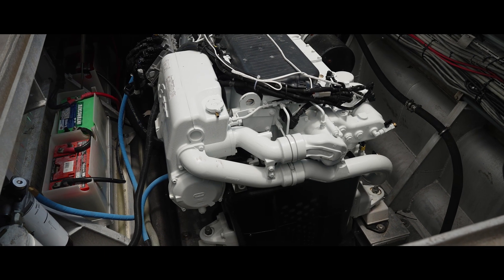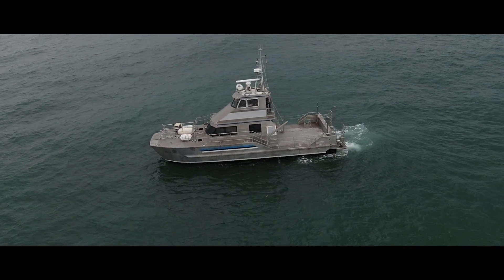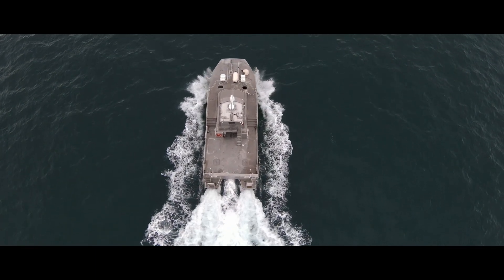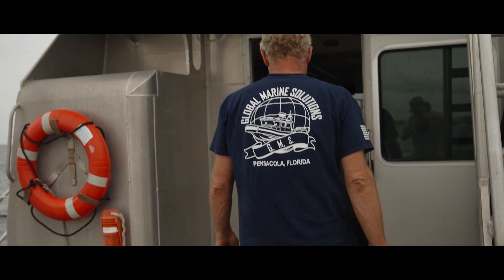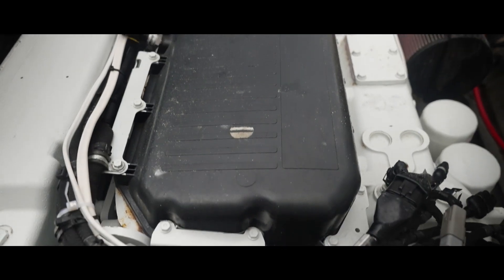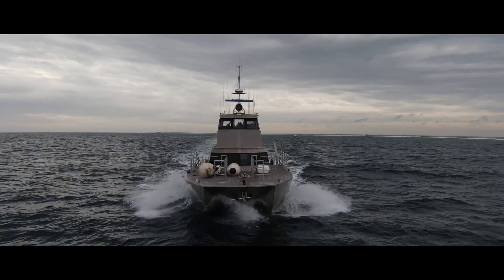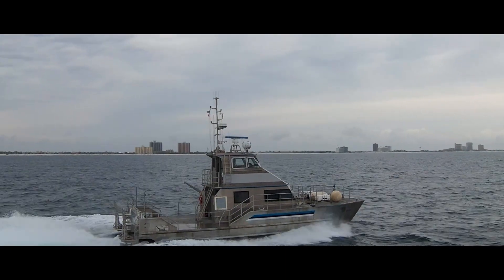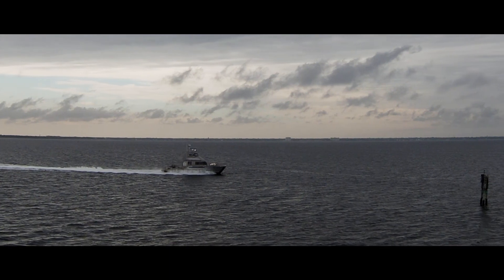FPT repower of the Peter Gladding 53’ jet-drive aluminum catamaran built by All American Marine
The Peter Gladding is a 53' jet-drive aluminum catamaran originally built for NOAA and the Florida Key's National Marine Sanctuary. Its purpose was to serve as a long-range law enforcement vessel for quick emergency responses. GMS later acquired it to transport personnel, supplies, and undertake various tasks in the Gulf of Mexico.

The vessel initially had MTU 8V92 engines, but due to high engine hours, the customer sought replacements to increase speed, save weight, improve fuel economy, and create more space in the engine room. They opted for the FPT C16 1000, an inline 6-cylinder engine that fit well, was lighter (around 1000 lbs. lighter), and offered better fuel efficiency and torque curve, resulting in increased cruising and top-end speeds.

Middleton Marine oversaw the refit in Orange Beach, AL, handling the removal of the old engines and installation of the new C16 1000s along with accessories. The existing Hamilton Jet propulsion jets and control system were retained. The sea trial on April 28th in Pensacola, FL demonstrated the boat's improved performance, reaching a peak speed of 37 knots and showing smooth maneuverability during turns. Fuel consumption was reduced to 48 gallons per hour (per engine) at peak output.